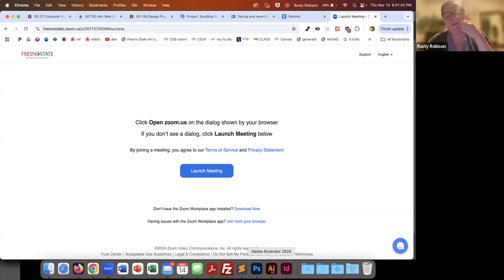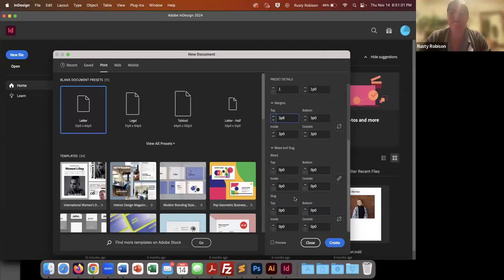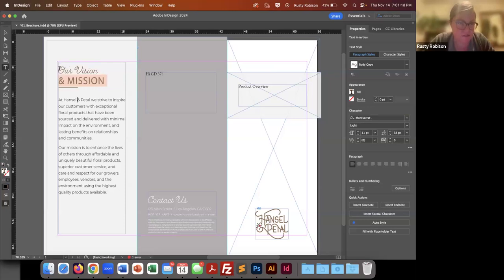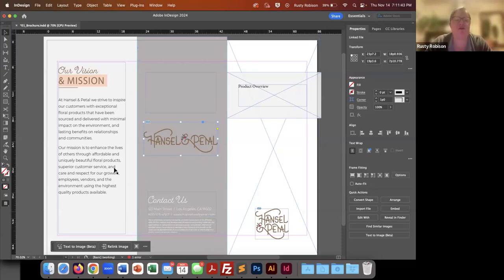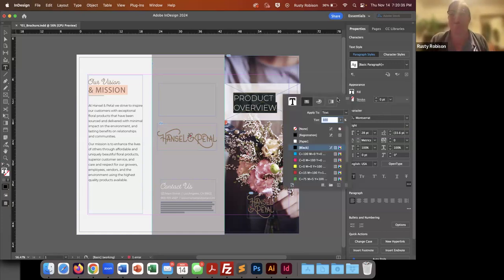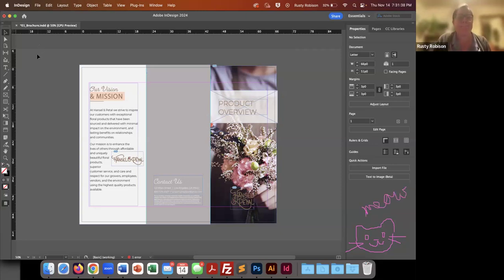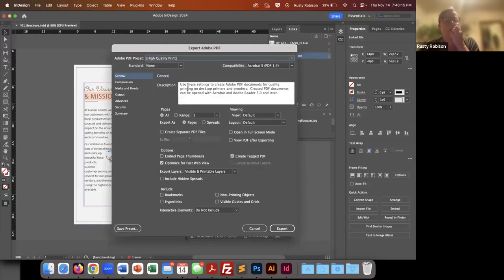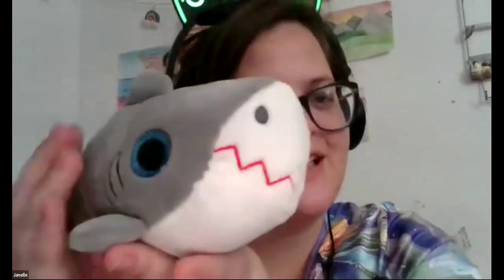GD 37 11/14/24 Class — Intro to InDesign